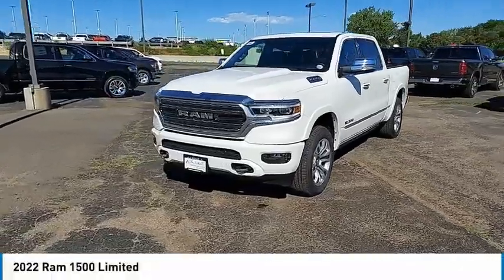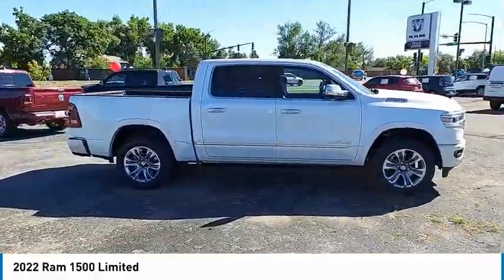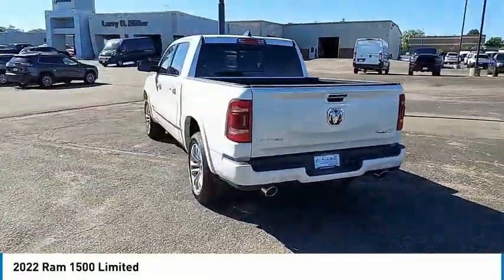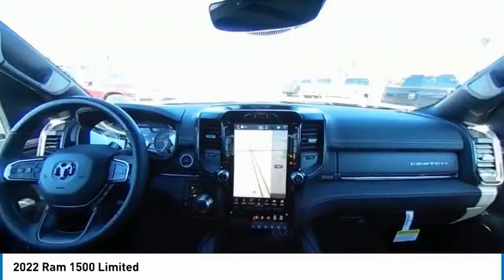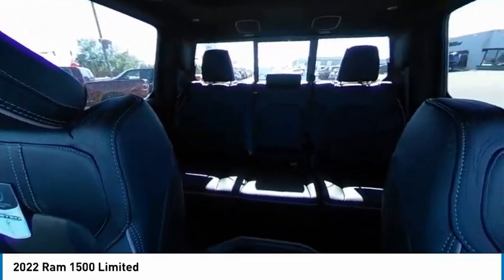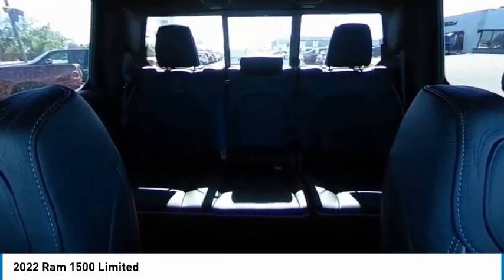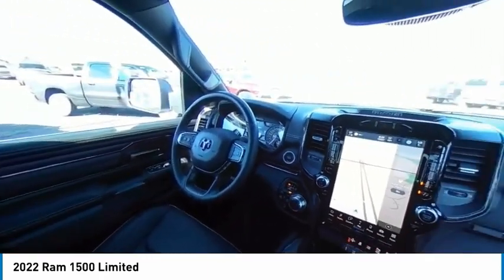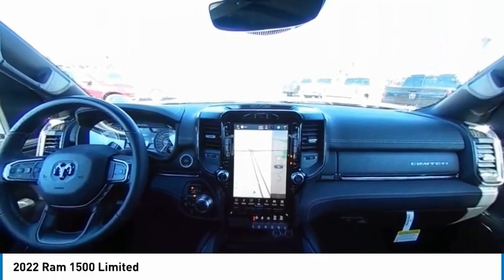2022 Ram 1500 NN351819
1800 W 104th Ave.

Check out this 2022! Both practical and stylish! Top features include cruise control, power moon roof, a bedliner, and power seats. We know that you have high expectations, and we enjoy the challenge of meeting and exceeding them! Stop by our dealership or give us a call for more information.